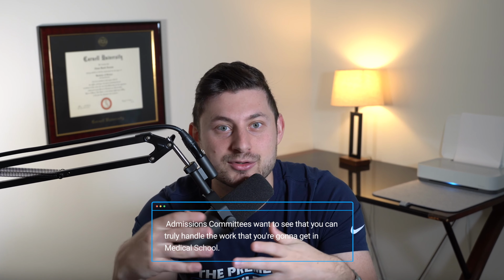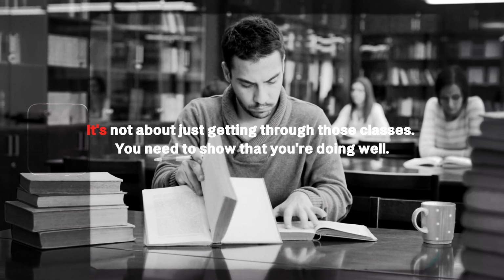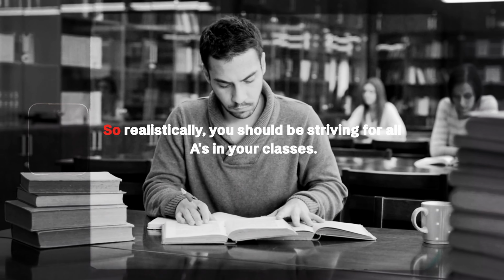Do It Yourself (DIY) Post Bac - Secret Premed Path?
Dr. Adam Nessim explains what a DIY postbac is in this video.

This involves taking classes at any school that fits one's schedule and can be advised by a professional advisor. While less structured, it is generally less expensive and more flexible.

Dr. Nessim emphasizes the importance of choosing academic rigorous courses and striving for all A's in the classes taken during a DIY postbac.

Interested in premed coaching to help you get into medical school with less stress?

Follow The Premed Consultants for on-the-go premed advice!